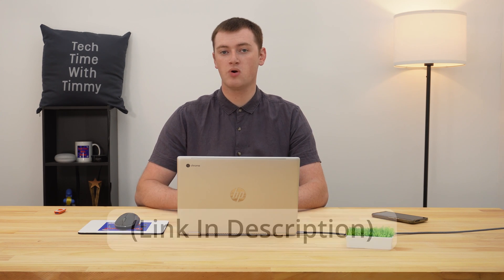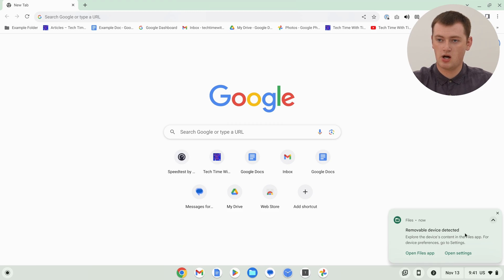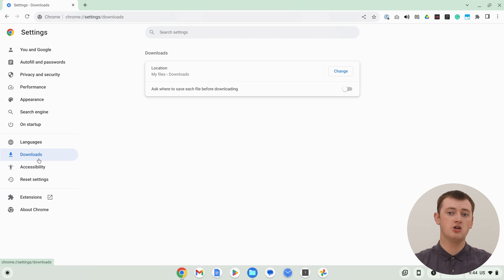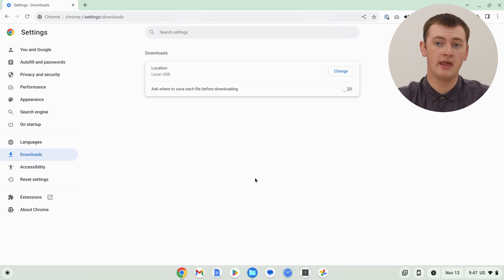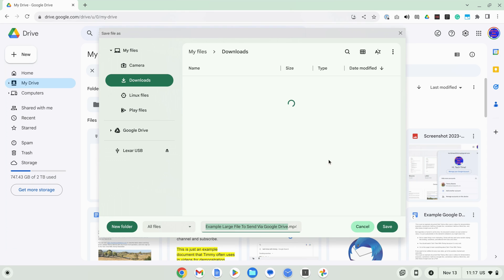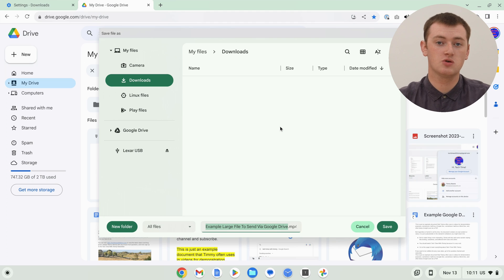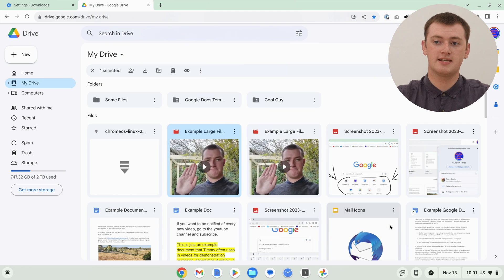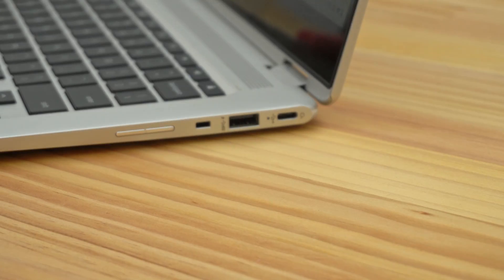How To Download Files Directly To A Flash Drive On A Chromebook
In this video, Timmy shows you how to download files directly to a flash drive on your Chromebook.

Instead of having to download them to your Chromebook, copy them across to the flash drive, and then delete them from the Chromebook.

If you want to learn more about using a flash drive on a Chromebook, Timmy has an entire video about it here:

Table of contents:
00:00:00 Intro
00:01:30 Connecting The Flash Drive
00:02:26 Setting Chrome To Download To The Flash Drive
00:06:55 Downloading Files
00:10:20 Ejecting The Flash Drive
00:11:44 See You Next Time